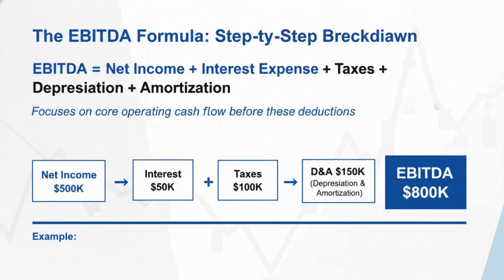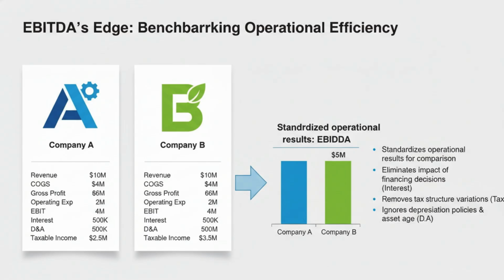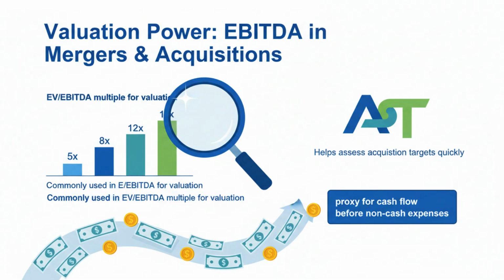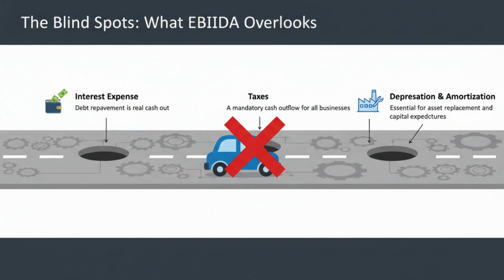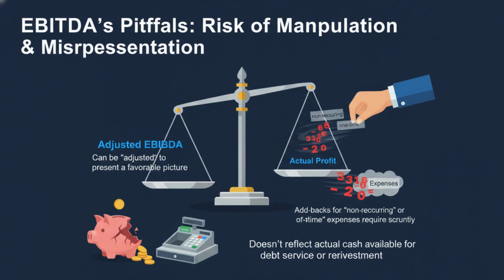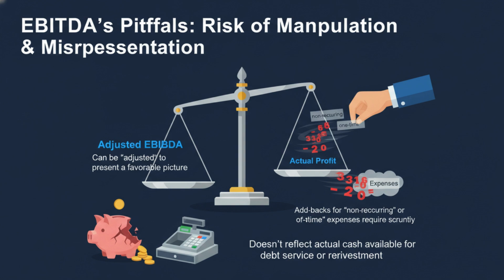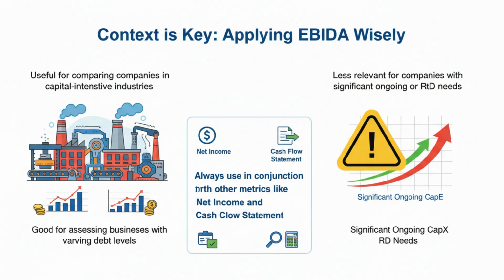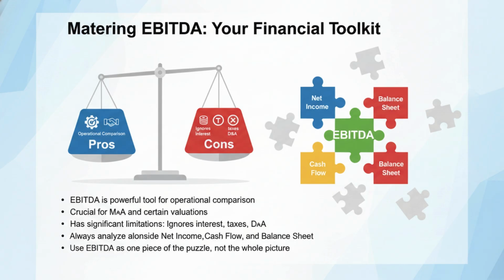EBITDA Explained Simply | Pros & Cons That Every Investor Must Know | 2025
EBITDA is one of the most widely used financial metrics in business valuation, investing, and company analysis — but is it always reliable?
In this video, we break down what EBITDA really means, its key advantages, and the hidden limitations most people ignore.
You’ll learn how investors, analysts, and business owners actually use EBITDA to evaluate profitability and financial health.
If you’re into investing, stock market analysis, corporate finance, or business valuation, this video will give you real clarity.